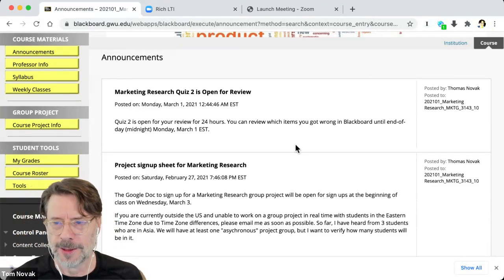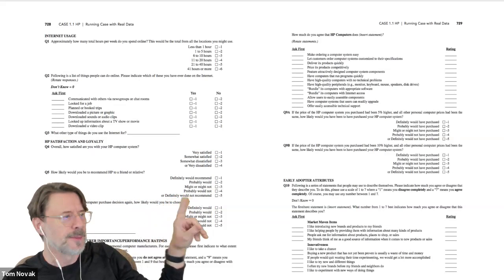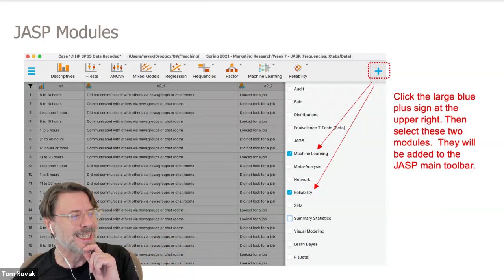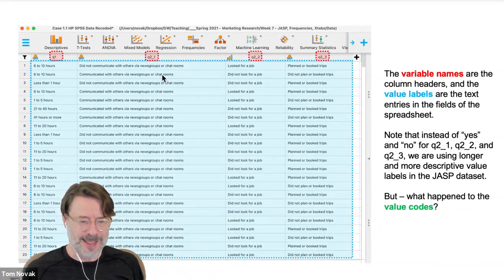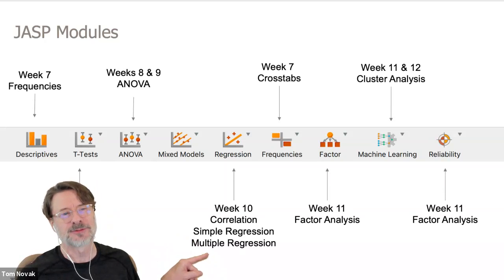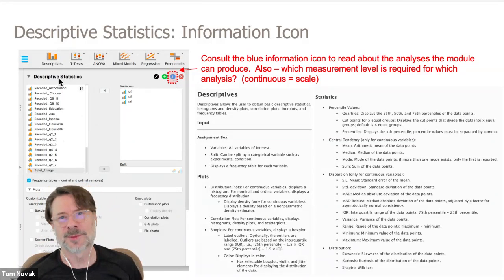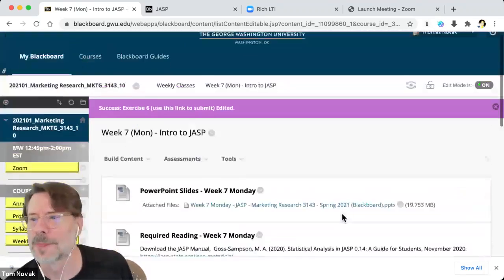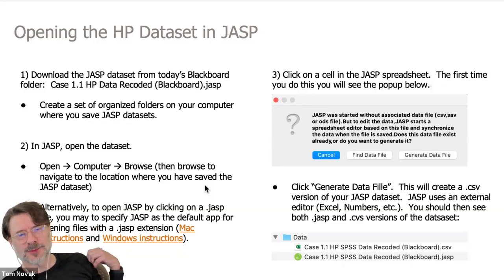Week 7a Intro to JASP